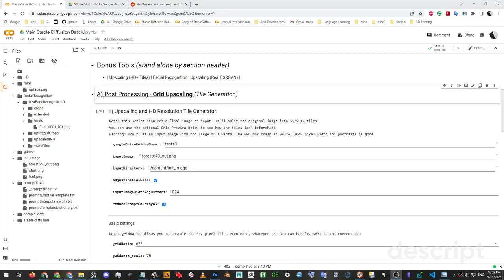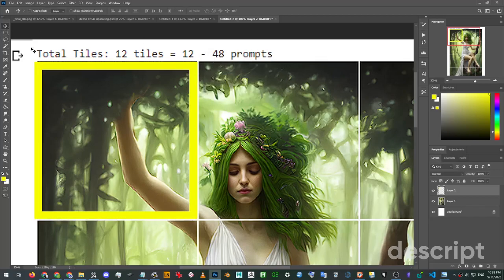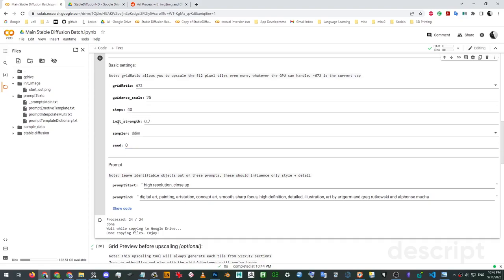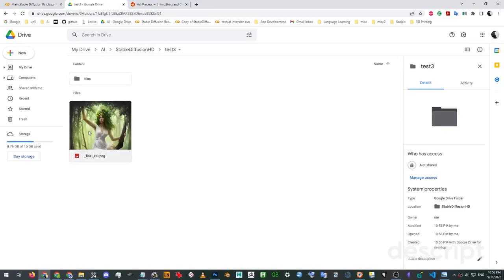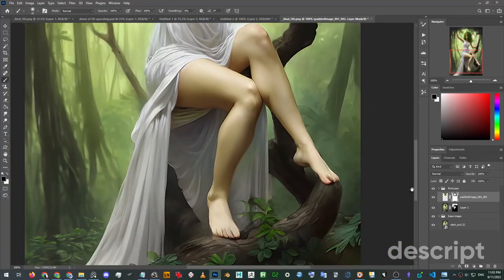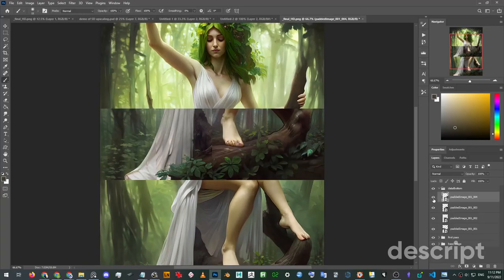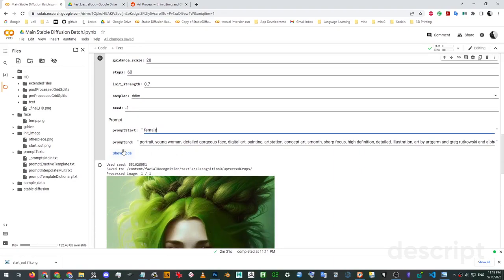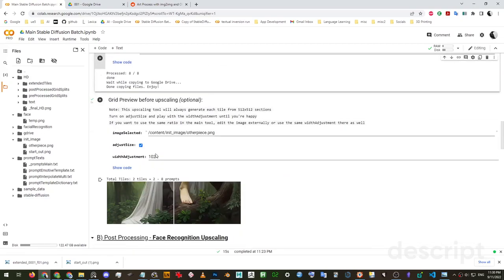STABLE DIFFUSION - Upscale any Image the ARTISTS way (Full Tutorial + Colab Script)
Link to New Reddit Post (for this video):

FastStone Image Viewer (free & easy way to compare 2 images):
Hi everyone, this is my first tutorial for Youtube. I don't have a proper recording setup, so my apologies if the mic quality is trashy. Hopefully the content of the video makes up for that.

I'd like to share more processes with Stable Diffusion that are even better than this one. I told several people I would do an in depth tutorial on the upscaling process with Stable Diffusion, so that's why this is the first one.

I like this technique because it gives us each tile to modify later and I go over some Photoshop blending tips. There's even more techniques to share later, especially when it comes to creating the initial input image!

Let me know if you try out my Colab or the ideas and they help. Feel free to make suggestions as well. I'm not adding more features since I would like to improve my Python skills & port this locally, but anything we can share to push this tech further is going to be wonderful for all of us. Cheers!

00:00 Intro/Outcome
00:59 Prerequisites
02:05 Initial Image Info
02:35 ESRGAN Initial upscale
05:27 Grid Explanation
10:22 Upscaler Settings
15:20 Running Upscaler
19:18 Checking Initial Results
22:44 Photoshop Fixes
30:35 2nd Pass Details
36:41 Face Swapping
43:32 Final Tips